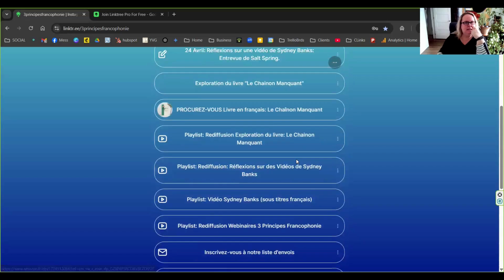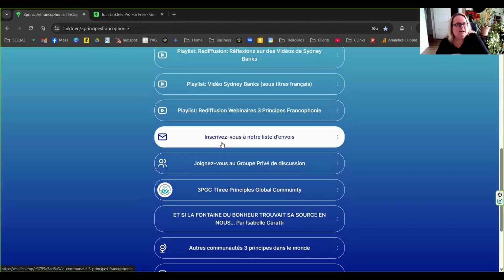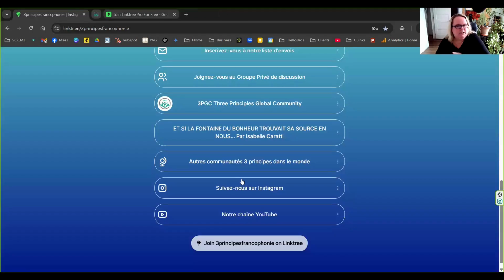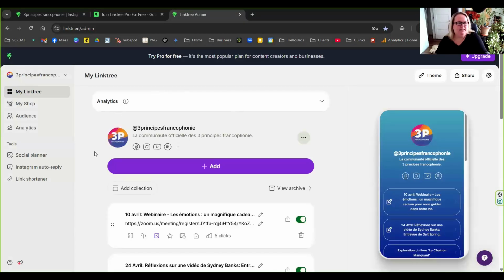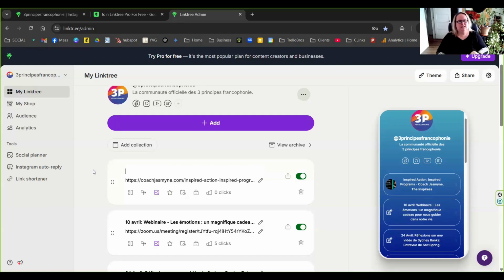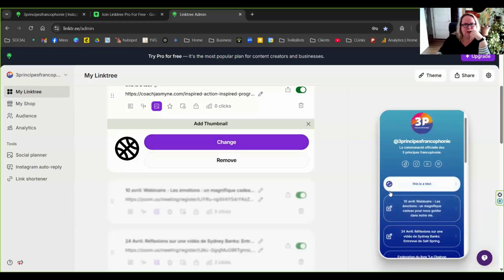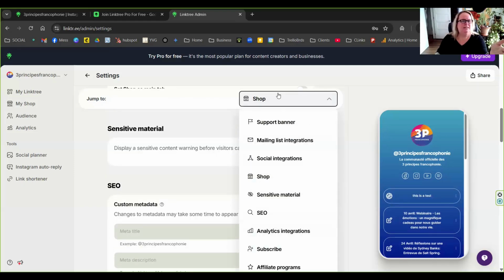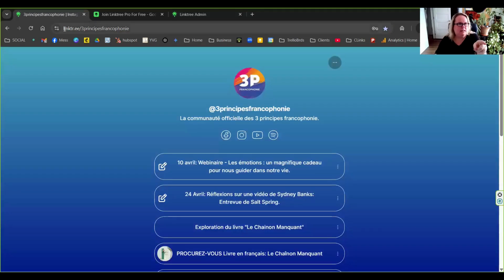Linktree 101: The Smart Alternative to a Website for Beginners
Overwhelmed about building a website? Don’t be. Start with a Linktree.

In this video, I walk you through how to set up a Linktree page—an easy, no-pressure way to organize and share all your important links in one place. Whether you're just starting out or looking for a streamlined way to connect people with your offers, events, or resources, this is a great tool to begin with.

You'll learn how to:
✔️ Create a free Linktree account
✔️ Add and customize your links
✔️ Use images and icons to make it look clean and inviting

This video is part of a growing series of tools and tips I share to help solopreneurs and community builders stay organized, present, and clear.

⏱ Chapters:
0:00 – Intro
0:08 – Why you don’t need a website to get started
0:55 – What is Linktree and why use it?
1:18 – Example: My Linktree walkthrough
2:00 – Adding links and social media
4:54 – How to create your own Linktree
6:52 – Personalizing link titles and images
7:36 – Adding icons and organizing links visually
9:02 – Where to find display settings and social icons
9:47 – Your Linktree URL explained
10:34 – Making your Linktree easier to share with a custom domain
11:48 – Final thoughts and next steps